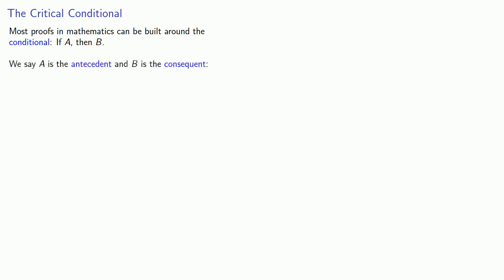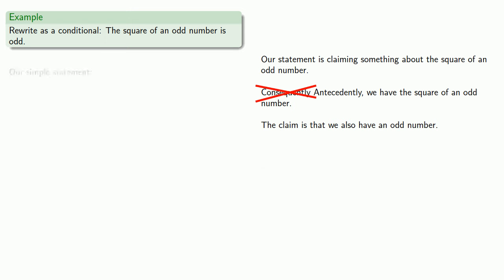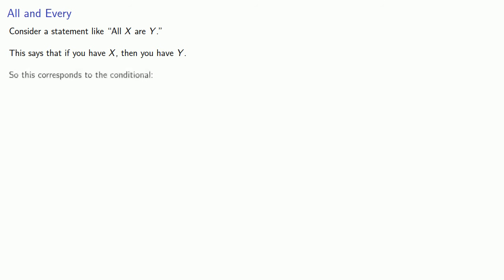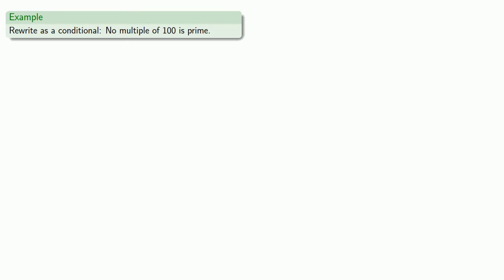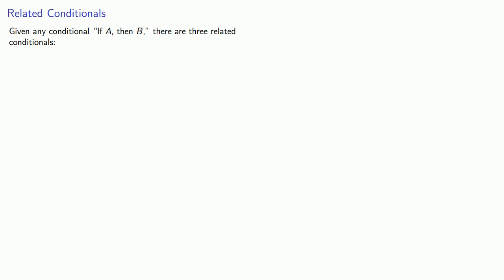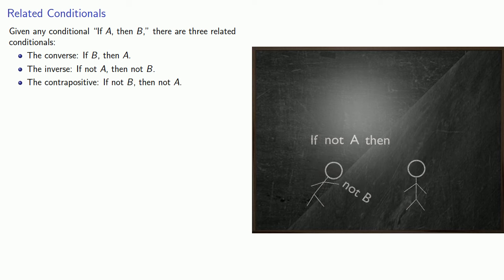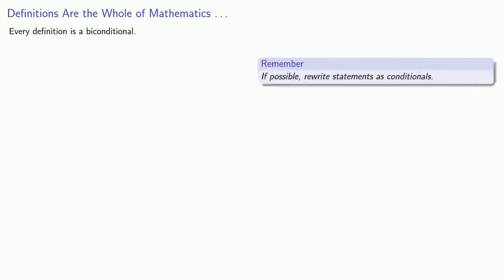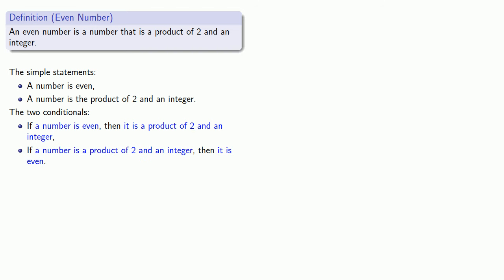Statements, Part Three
More statements:  conditionals and definitions.